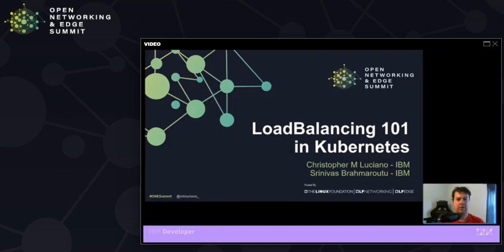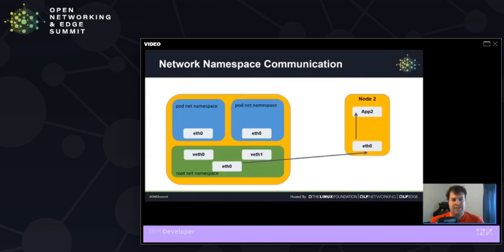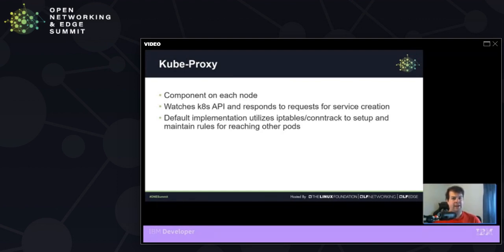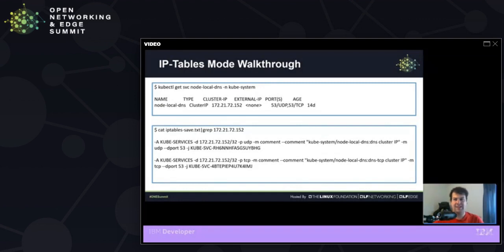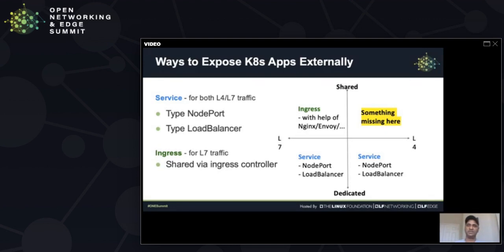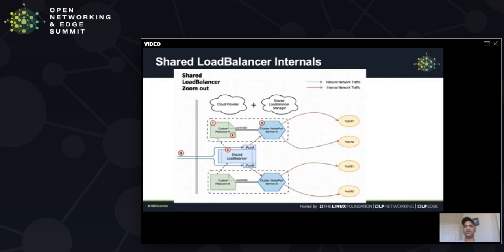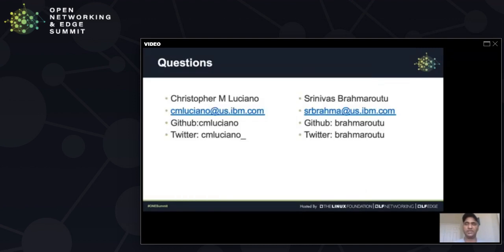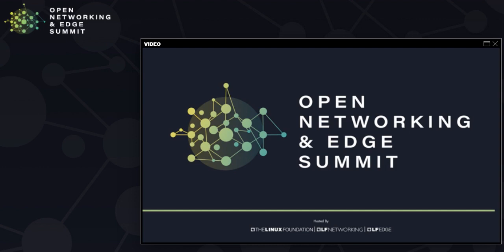Load Balancing 101 in Kubernetes - Christopher Luciano & Srinivas Brahmaroutu, IBM